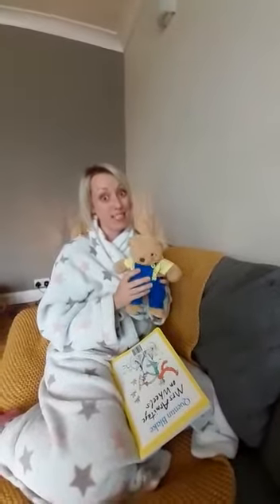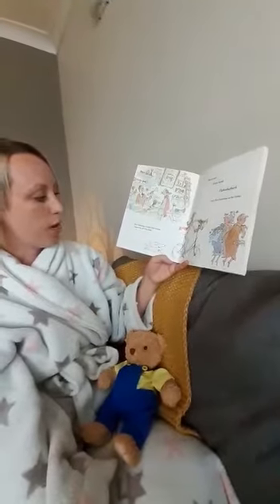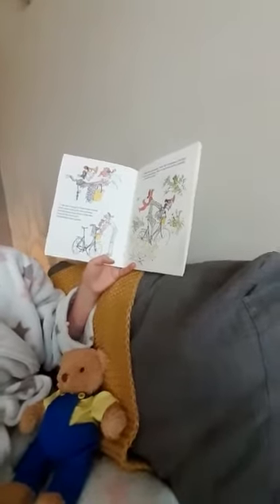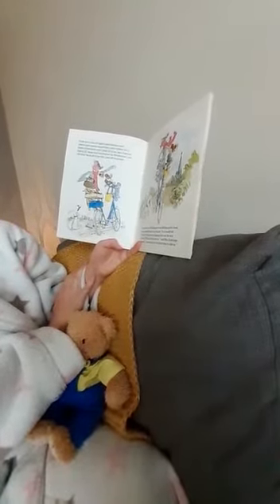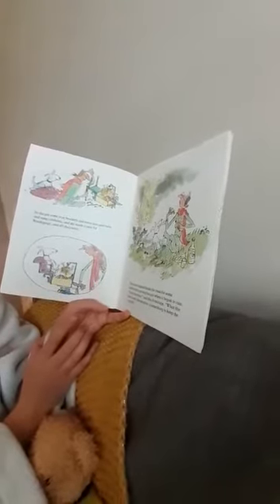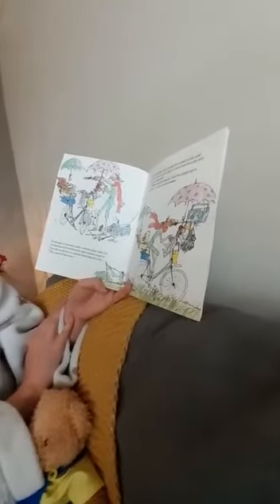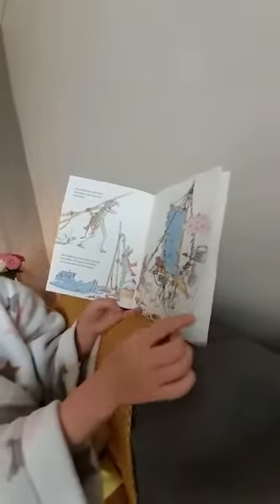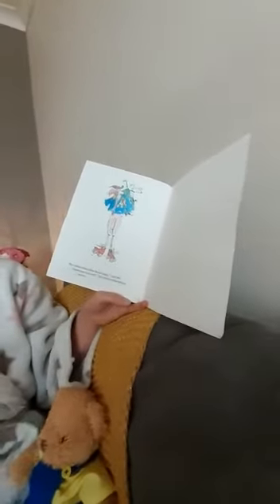Mrs Bowen and Ginger Bear share a lovely bedtime story